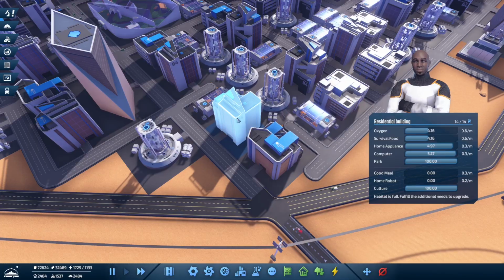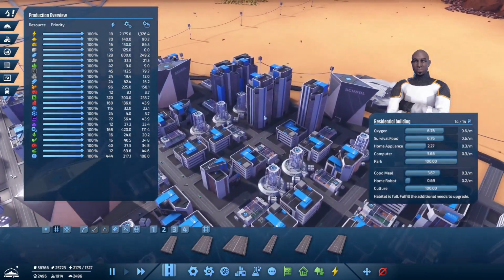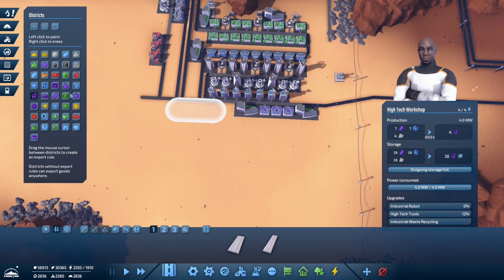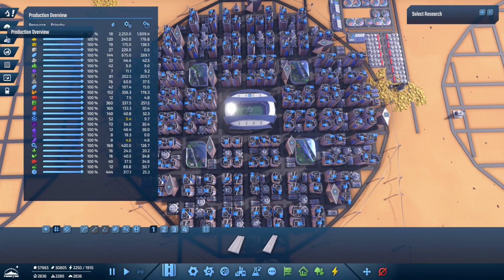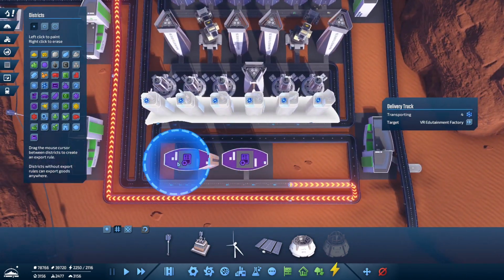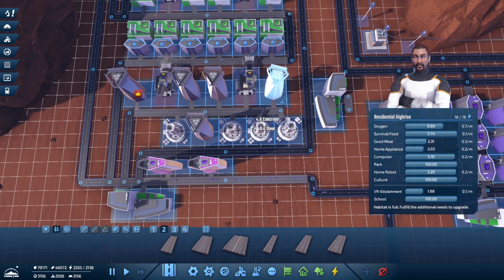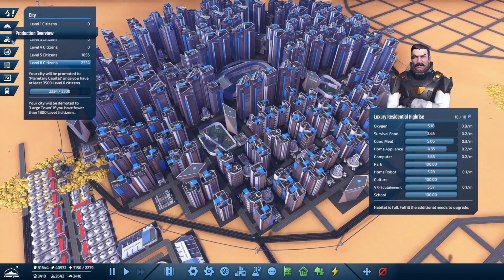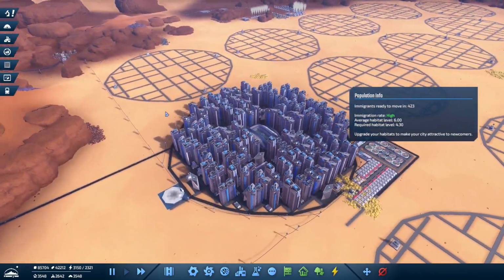InfraSpace CORE! First Core Levels 5-6! (#4)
Time To Cover The Map With Housing In Infraspace!  Colonize A World With Traffic!